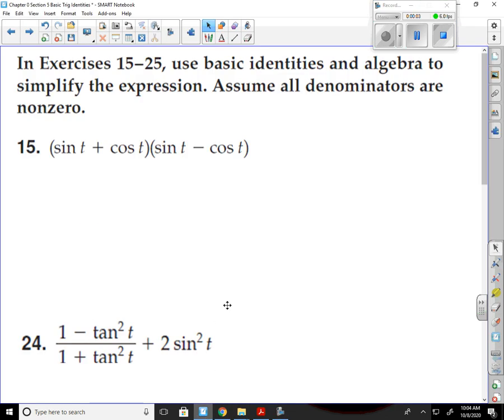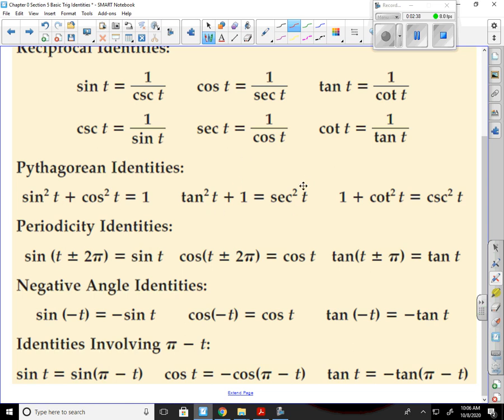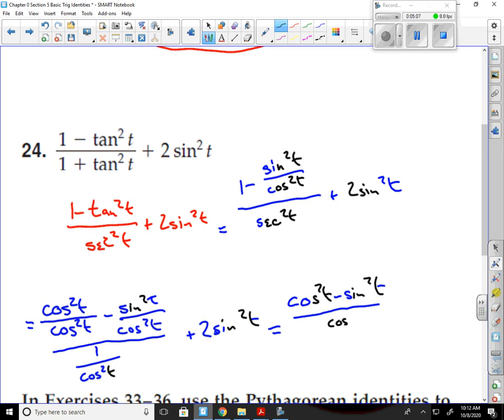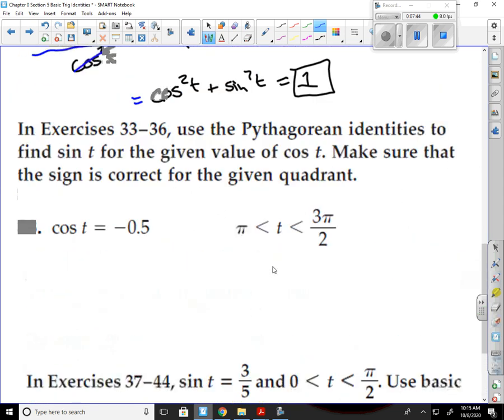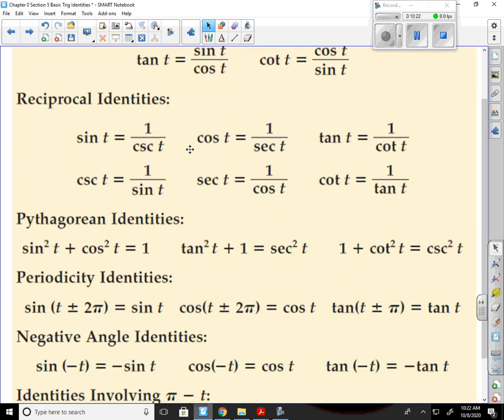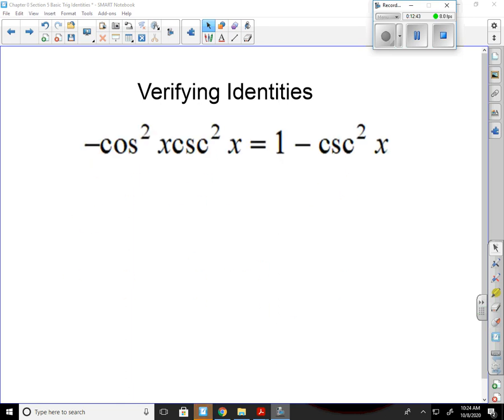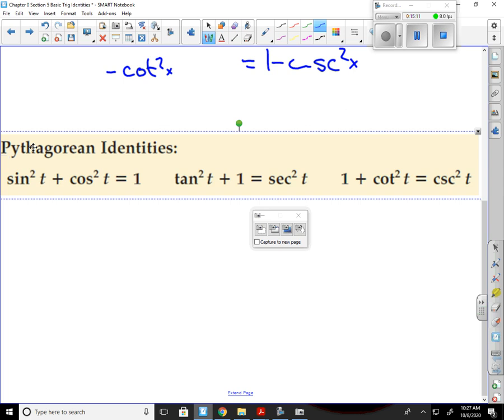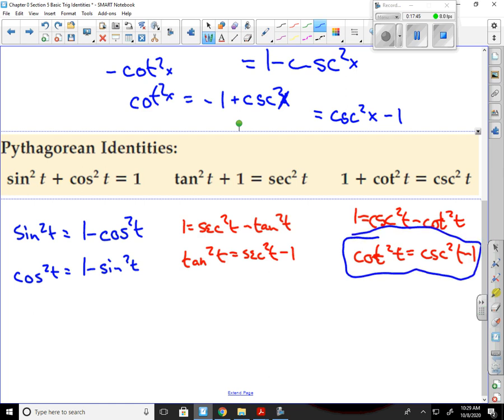Chapter 0 Section 5 Day 3